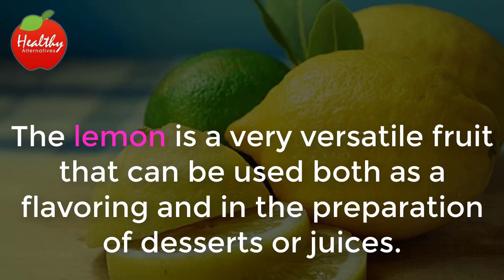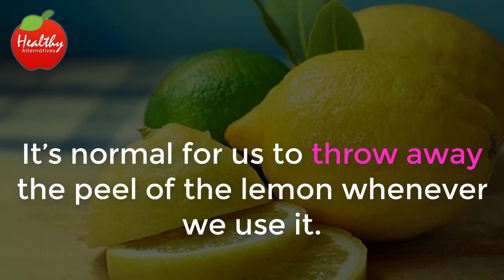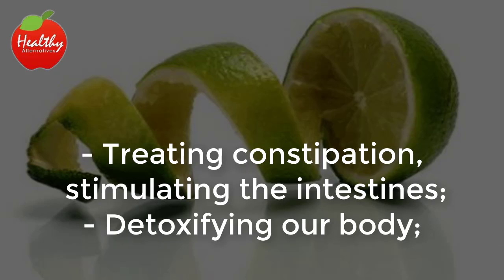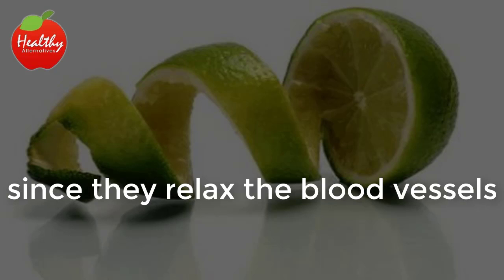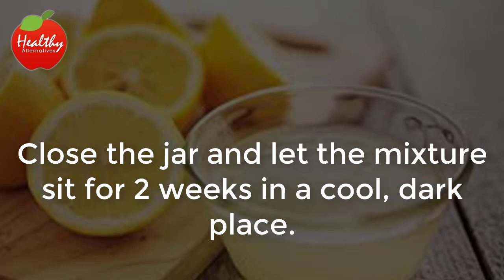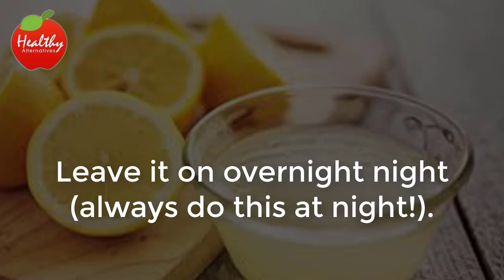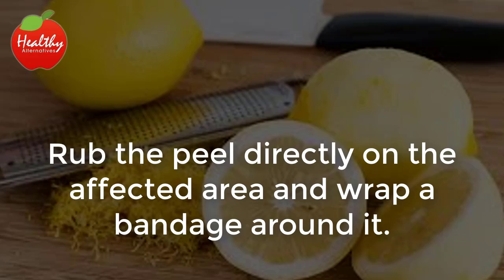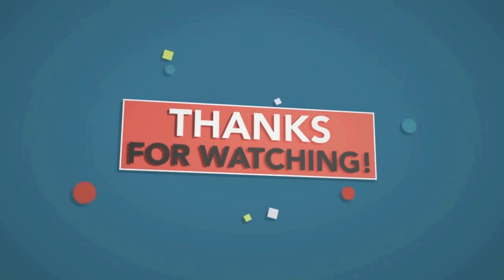You Will Never Throw Lemon Peels After Watching This Videos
The lemon is a very versatile fruit that can be used both as a flavoring and in the preparation of desserts or juices.

Several of its benefits come from the vitamins and minerals it contains, which strengthen our immune system and protect our liver, stomach, and skin from premature aging caused by free radicals.

It’s normal for us to throw away the peel of the lemon whenever we use it. What many people don't know is that half of the lemon's nutrients are in its peel. So, whenever we throw away the peel, we are wasting nutrients that have many benefits, such as:

Treating constipation, stimulating the intestines;
Detoxifying our body;
Protecting our organs from degenerative illnesses and infections;
Accelerating the scarring process;
Lowering swelling and blood pressure;
Helping to fight some types of cancer.

Furthermore, the volatile essential oils in a lemon peel are very good at reducing joint pain, since they relax the blood vessels and produce an anti-inflammatory effect that significantly lessens the feeling of pain.

In this video we are going to teach you how to make two different lemon based home remedies that will rapidly help lessen joint pain.

Recipe 1

Peel 2 whole lemons (any kind of lemon), put the peel in a jar and cover it with a cup of extra virgin olive oil.

Close the jar and let the mixture sit for 2 weeks in a cool, dark place.

Then you can use the oil by applying it to any affected area and covering that area with gauze.

Leave it on overnight night (always do this at night!).

On the next day, wash the area well with cold water.

Test it first to ensure that you are not allergic by rubbing some on your elbow.

Recipe 2

Grate the peel off of 1 lemon, and be careful not to grate any of the white part of the lemon, just the green or yellow part.

Rub the peel directly on the affected area and wrap a bandage around it.

Let it stay on there for up to 2 hours.

Always do this at night, and wash the area with water on the next day.